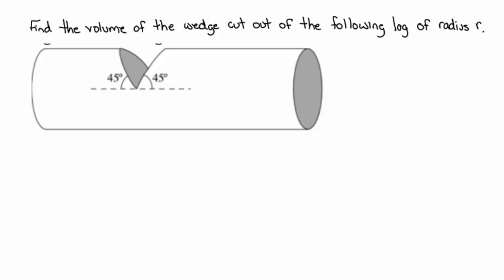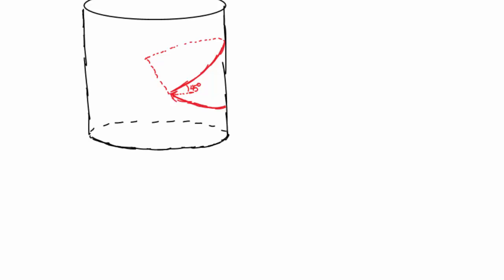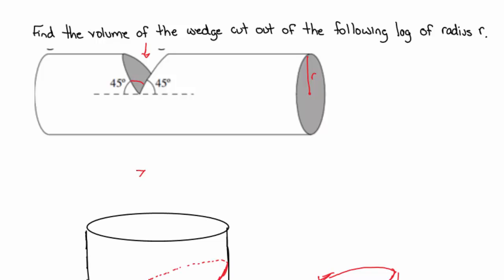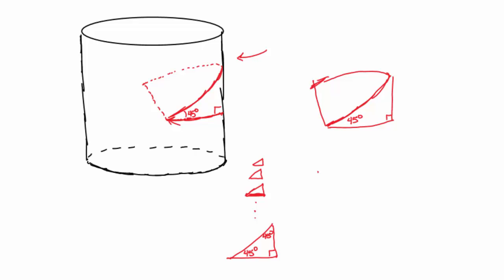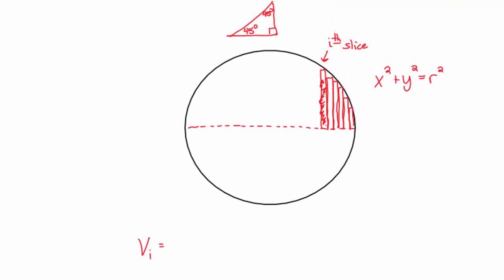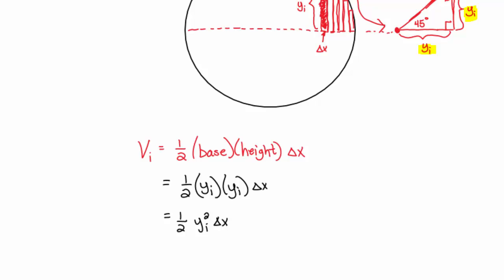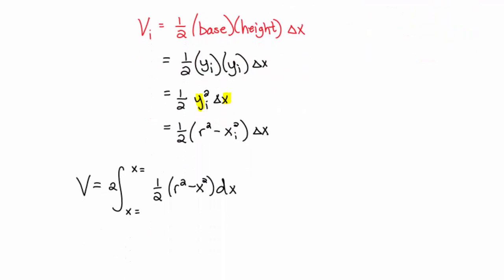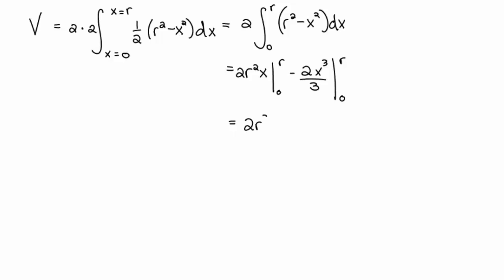Calculus II Augmented Lecture: Volume of a Wedge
In this video, I showcase how to find the volume of a wedge cut from a cylinder.